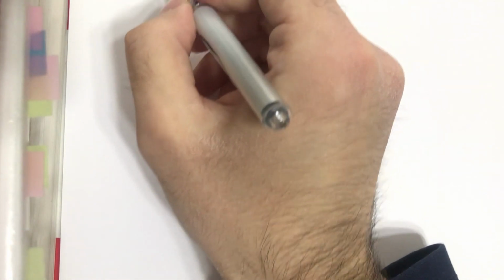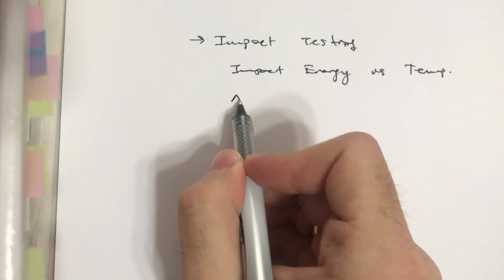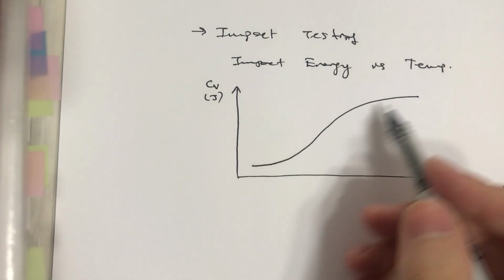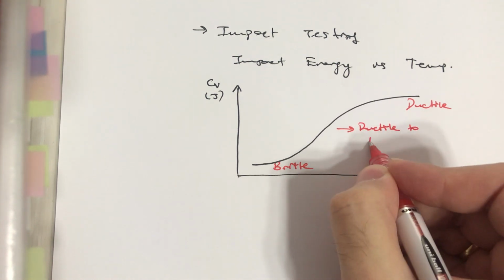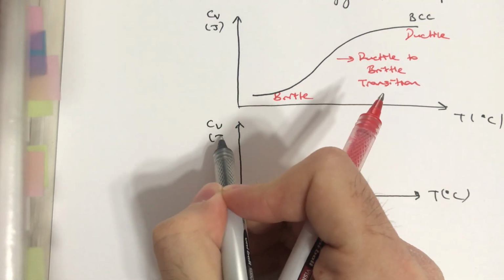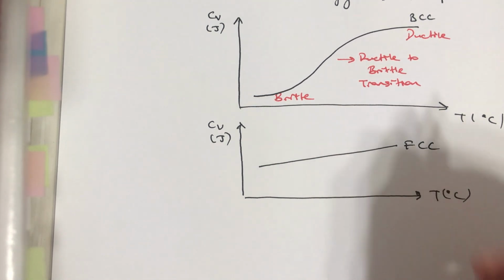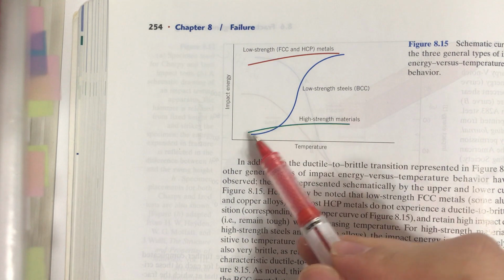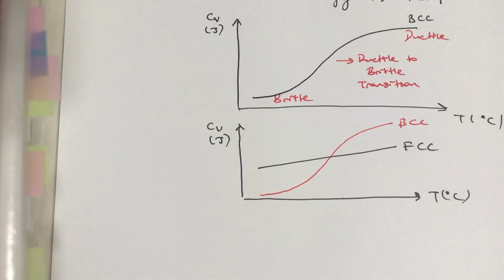METE230 Recitation3 Q5